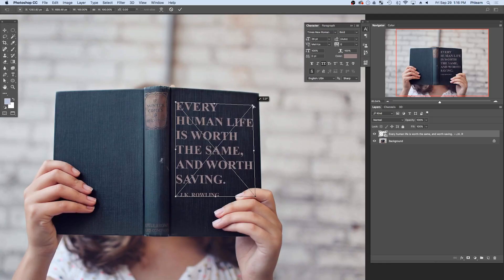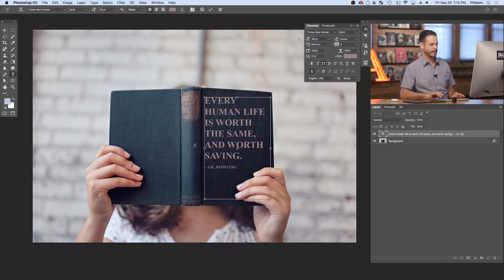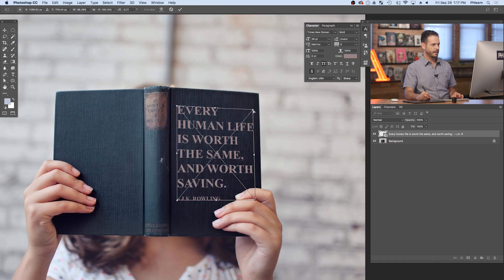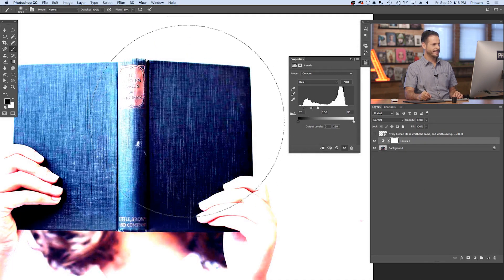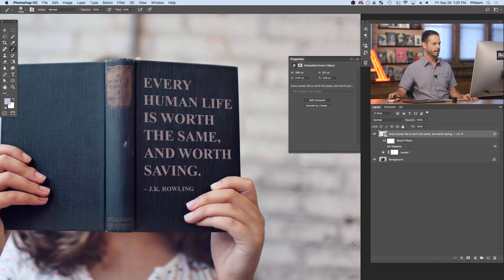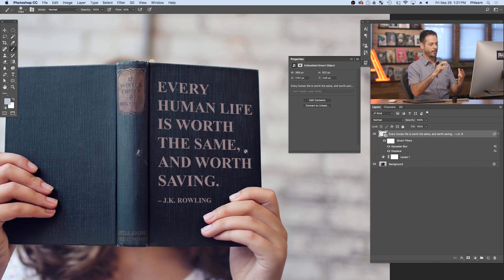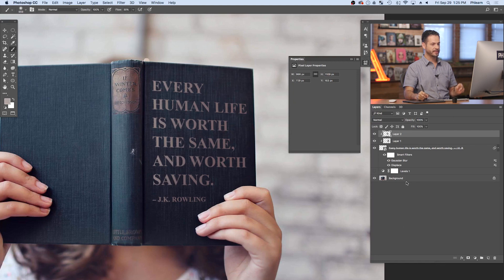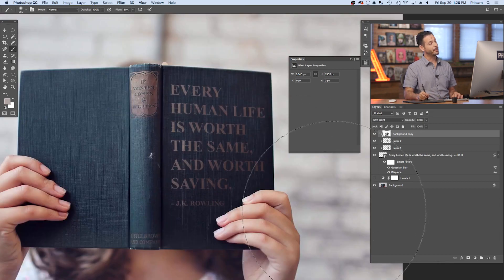How to Add Realistic Text to ANYTHING in Photoshop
Today, we show you how to add photo-realistic text to any object using displacement maps in Photoshop.